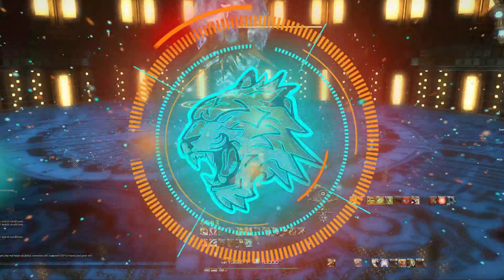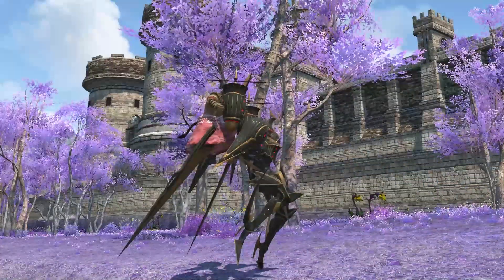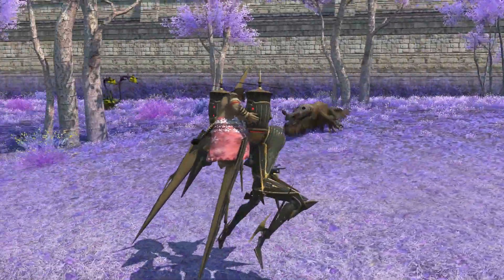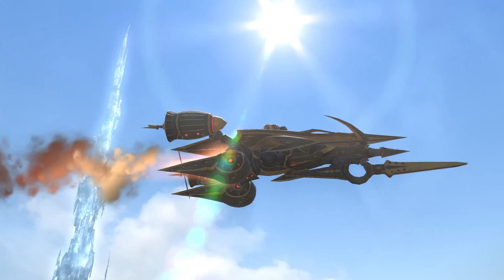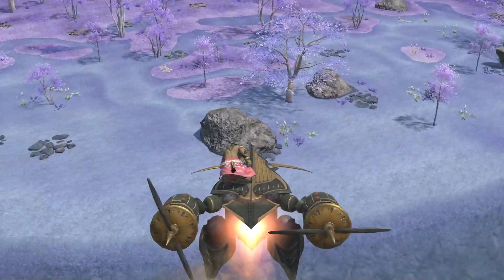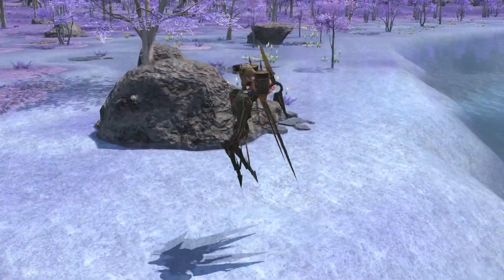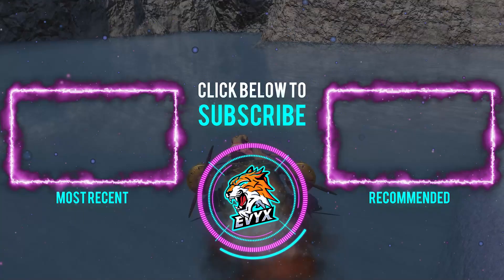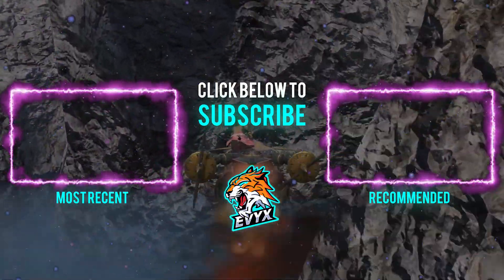CRUISE CHASER MOUNT! | Big. Badass. Robot. NEED I SAY MORE?!?!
Big. Badass. Robot. The brand new Cruise Chaser mount has been added into FFXIV! This was one of my favorite most iconic fights in ALL of FF14. A11S anyone? YES PLEASE Forward and back and go forward and back and go FORWARD AND BACK AND YES THE MOUNT MUSIC IS THIS OST! :D

Timestamps:
0:00 Intro
0:36 How to Obtain The Cruise Chaser Mount
0:43 Mount Music
1:15 It can mount two people!
1:32 OMFG IT IS AMAZINGGGGG